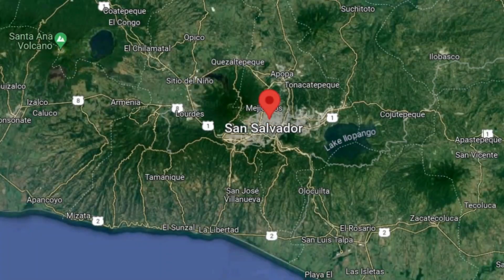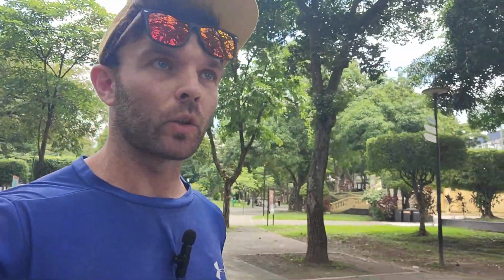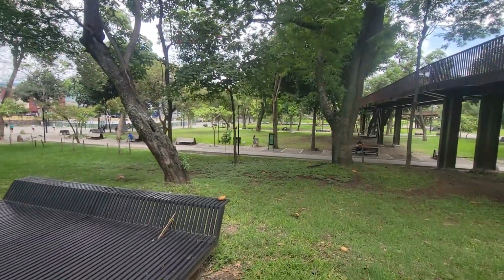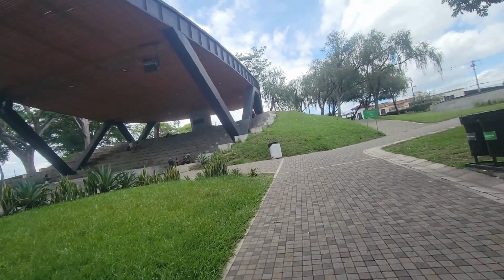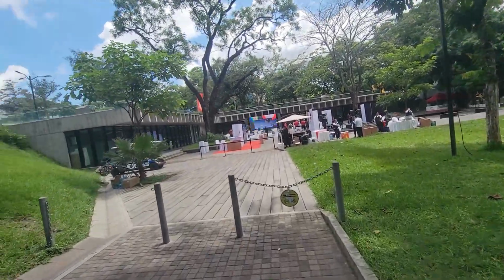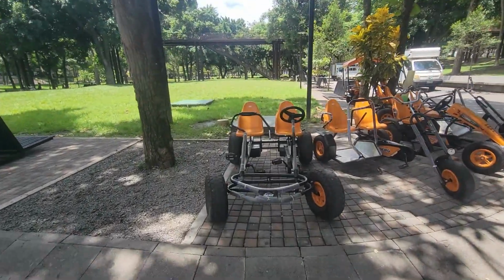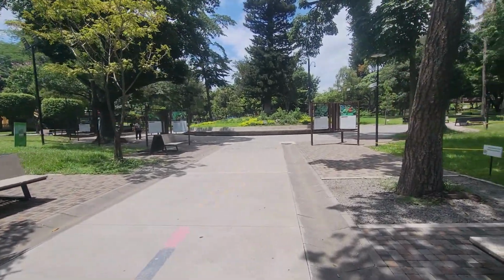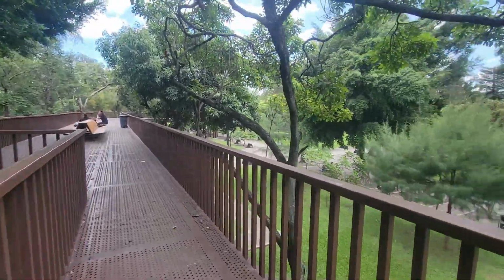PUBLIC PLACES in EL Salvador in 2023 - is it safe to walk alone? A walking tour in Cuscatlan Park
Welcome to San Salvador's revamped Cuscatlan Park! Join me on a 4K walking tour of this picturesque green oasis in the heart of the capital, showcasing its vibrant art, recreational facilities, and even unexpected events like the Huawei phone launch. As we explore, discover the affordability of local amenities, but also gain insights into the impact of foreign aid on this park's transformation, offering a tranquil haven in a stabilized city. Uncover the financial aspects of expat life with discussions on affordable living all while experiencing the charm of El Salvador.

🌎 Start/ Continue Your Expat Journey with ERIC from GenERIC Expats! 🌍

🇪🇸 Learn Spanish Basics: Dive into the vibrant world of Spanish with our comprehensive classes.

🌟 Master English as a Second Language: Elevate your language skills with our advanced ESL (English) classes

🌄 Discover Latina America: Embark on unforgettable tours in the heart of Latin America.

🌍 Your Expat Guide: Planning to move abroad? GenERIC Expats is here to answer your questions about the cost of living, entertainment options, safety, weather, and the expat community. Whether you're a future or current expat, let's navigate the challenges together.

If there's a specific topic or place you'd like to see in the next video, drop your suggestions in the comments below.

🌐 Travel & Expat Services: Explore a world of services tailored for travelers and expats